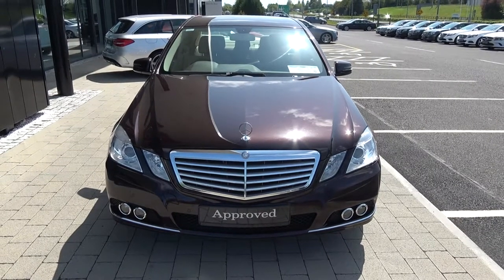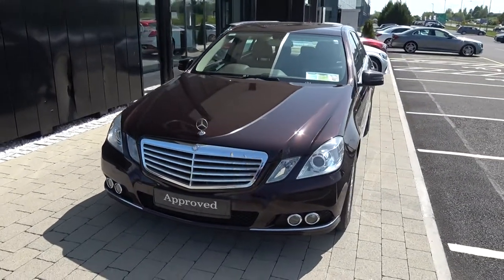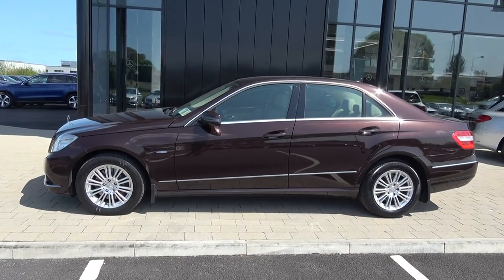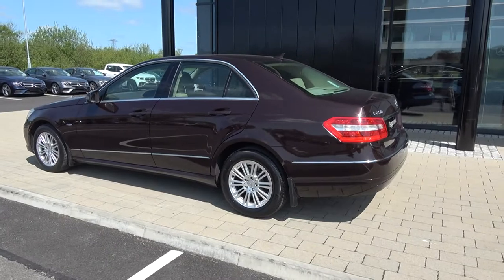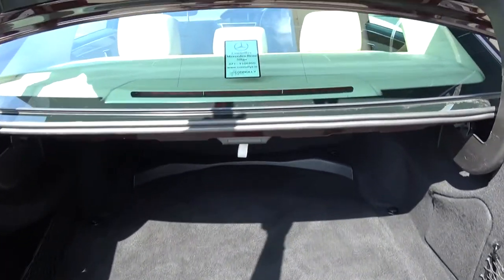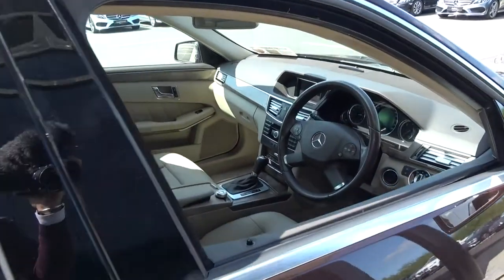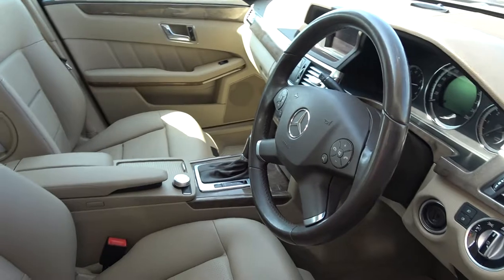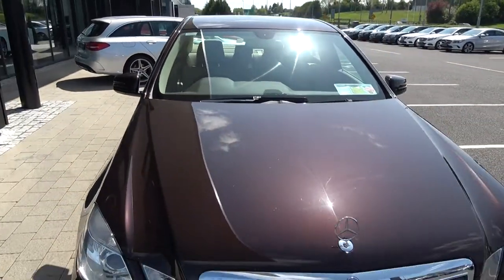CMG MERCEDES-BENZ SLIGO: 11DL1183 E-Class E250D Elegance Blue Effieicency Auto